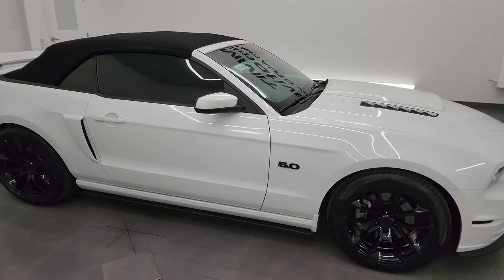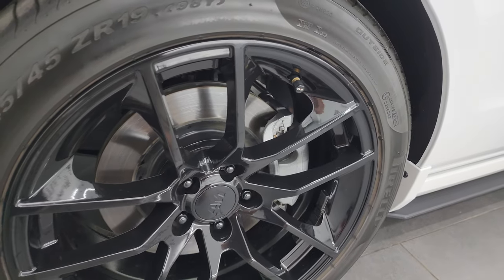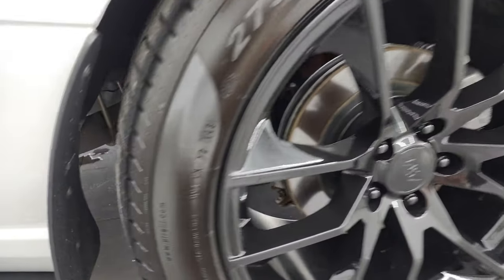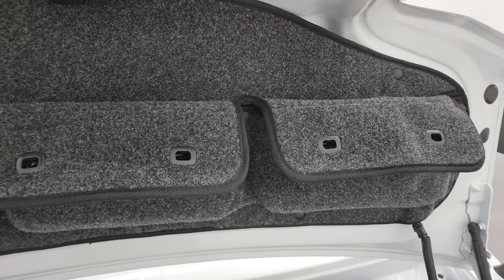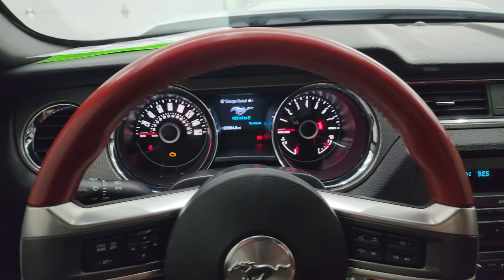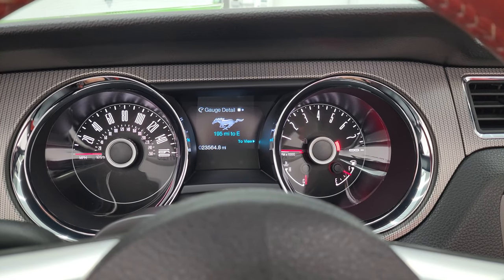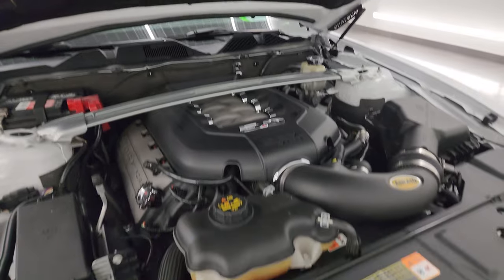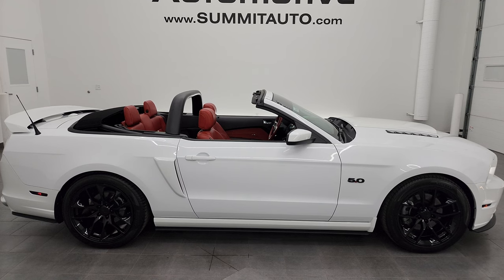2014 FORD MUSTANG GT PREMIUM CONVERTIBLE OXFORD WHITE BRICK RED LEATHER 4K WALKAROUND 14046Z SOLD!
This 2014 FORD MUSTANG GT PREMIUM CONVERTIBLE AUTOMATIC WITH BRICK RED LEATHER INTERIOR FOR SALE IN FOND DU LAC OSHKOSH WISCONSIN 54935 is the vehicle we did walk around review of today.

Thank you for checking out this video of this 2014 FORD MUSTANG GT PREMIUM CONVERTIBLE AUTOMATIC WITH BRICK RED LEATHER INTERIOR FOR SALE IN FOND DU LAC OSHKOSH WISCONSIN 54935

STOCK: 14046Z
PRICE: $34,999
MILES: 23,554
MAKE: FORD
MODEL: MUSTANG
VIN: 1ZVBP8FF1E5315377
LOCATION: FOND DU LAC OSHKOSH WISCONSIN, 54937 TRUCKS ON 41

CLEAN TITLE HISTORY! CLEAN CARFAX! SOUTHERN CAR! 5.0 Liter DOHC V8 Engine, 420 Horsepower, Two Door Power Soft Top Convertible, GT Premium Package, Automatic Transmission Center Console Shifter, Rear Wheel Drive RWD 4x2 Two Wheel Drive, Roush Dual Rear Exhaust, Dual Power Heated Seats, Non Smoker, Red Leather Seats, Bucket Seats, Power Mirrors With Built-in Blindspot Mirrors, Advancetrac with Electronic Stability Traction Control, 3.15 Gears, Pirelli Pzero 245/45 ZR19 Front Tires, Pirelli Pzero 275/40 ZR19 Rear Tires, Painted Alloy Rims Premium Wheels, Four Wheel Disc Brakes, Decklid Spoiler, HID High Intensity Discharge Headlights, LED Fog Lights, LED Running Lights, LED Tail Lamps, Easy Fuel Capless Fuel Fill, Chrome Tipped Exhaust, AM / FM Radio Tuner, Sirius/XM Satellite Radio Capabilities Sirius / XM, CD Player, Microsoft SYNC System with Bluetooth, Hands-Free Audio System Blue Tooth, Auxiliary MP3 Jack Portable Audio Connection, USB Jack Portable Audio Connection, Keyless Entry System, Rear Window Defroster, Driver and Passenger Front Air Bags, L.A.T.C.H. Child Safety System, Side Curtain Air Bags SRS Safety Restraint System, Multi-Function Steering Wheel Controls, Homelink System with Three Programmable Buttons for Garage Doors, Lighting Systems & Security Systems, Compass, Outside Temperature Display and Mileage Display, Factory Floormats, Air Conditioning AC, Cruise Control, Power Locks, Power Windows, Tilt Steering Wheel, Automatic Headlights Autolamp, Oxford White, CLEAN AUTOCHECK! Very very clean inside and out! This is one of the sharpest 2014 Ford Mustang GT Premium cars we have ever had on our lot! Make your move before this super clean ride is gone!

STOCK: 14046Z
PRICE: $34,999
MILES: 23,554
MAKE: FORD
MODEL: MUSTANG
VIN: 1ZVBP8FF1E5315377